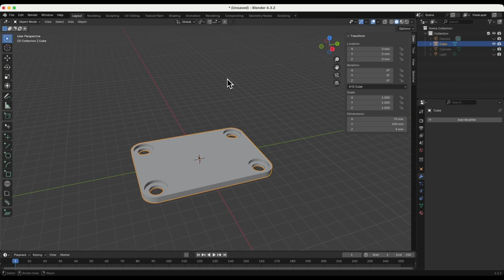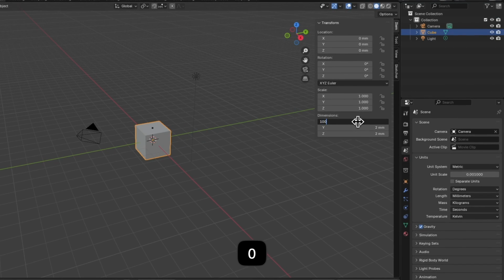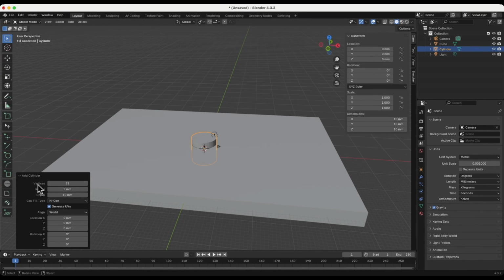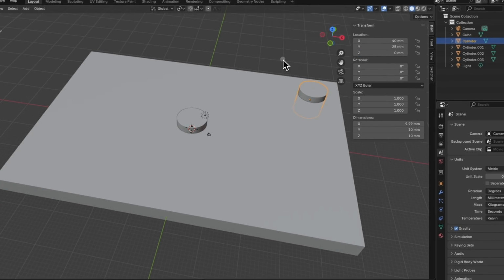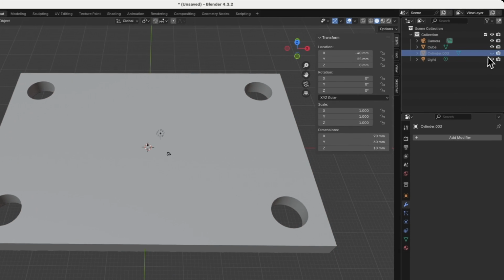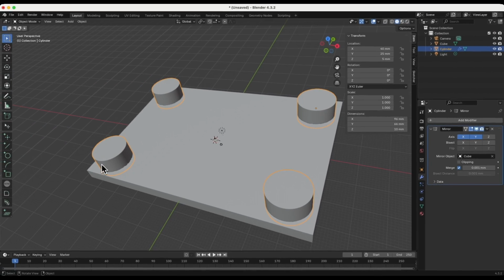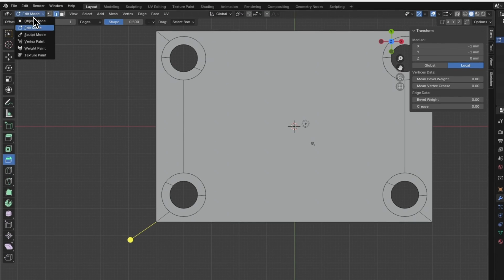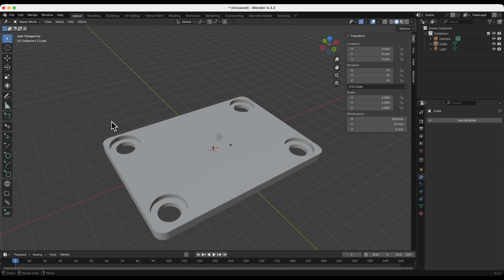Beginner's Guide to 3D Modeling in Blender: Create a Plate with Holes and Fillets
In this tutorial, I’ll walk you through the process of creating a simple 3D model in Blender — a plate with holes and fillets. This step-by-step guide is perfect for beginners who are just starting to explore Blender.

As a 3D CAD user, I am starting to learn Blender (just for fun), and I want to share the basics that I’ve learned along the way. In this video, you’ll learn:
✅ How to set up your Blender workspace with metric units.
✅ How to create a basic plate using precise dimensions.
✅ How to add holes and counterbores using boolean operations.
✅ How to apply fillets (bevels) to corners for a smooth finish.

Blender may have a different approach compared to CAD software like FreeCAD, but it’s an incredibly versatile tool for organic modeling.